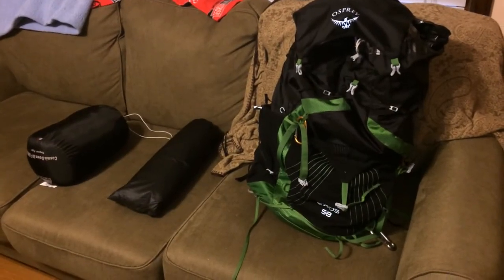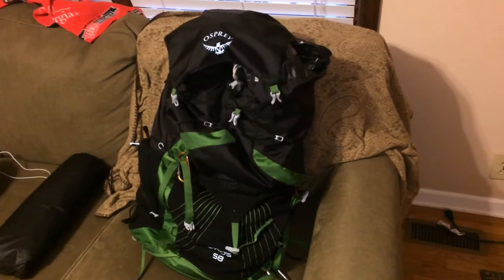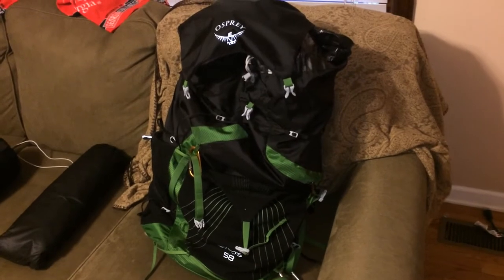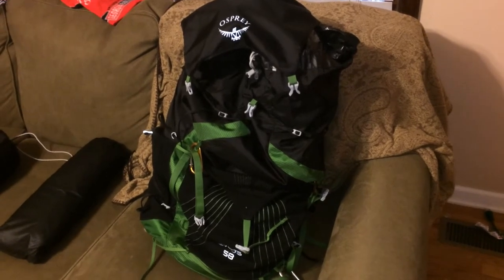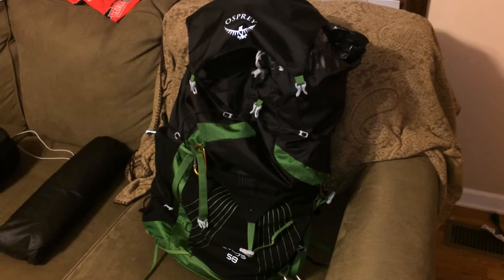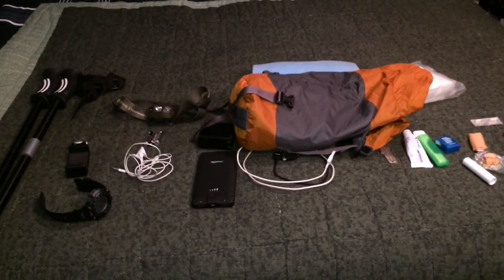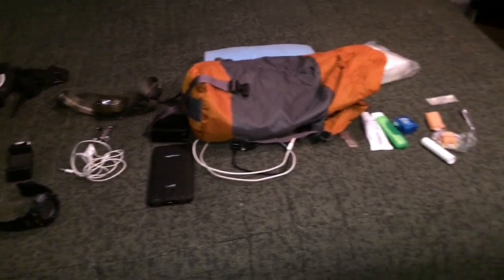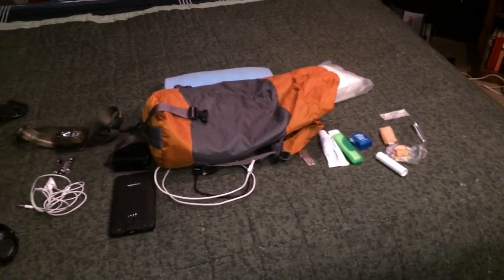2018 Appalachian Trail Thru Hike Gear List